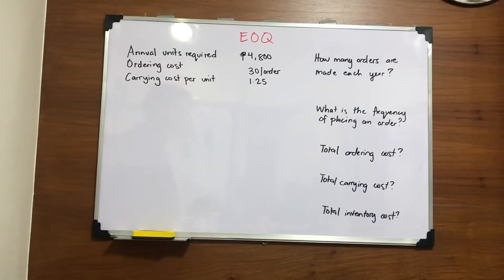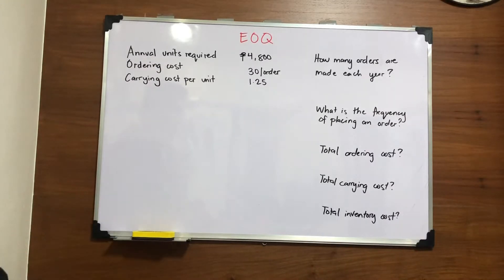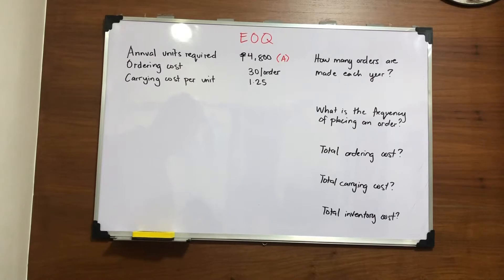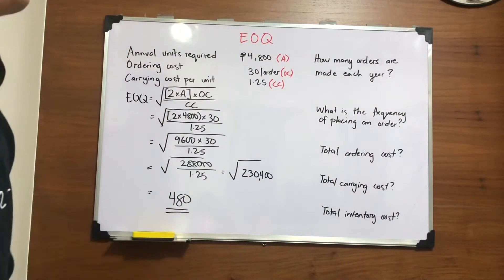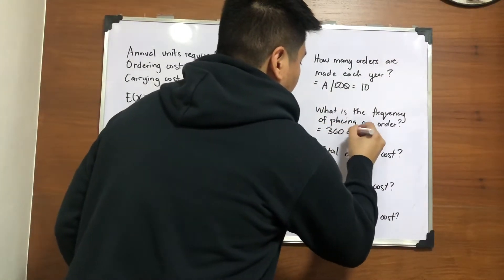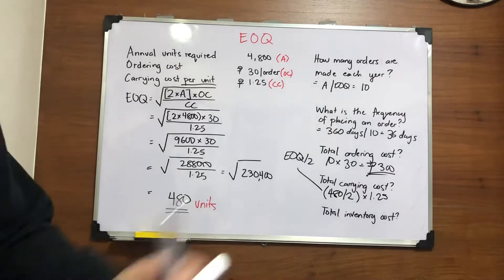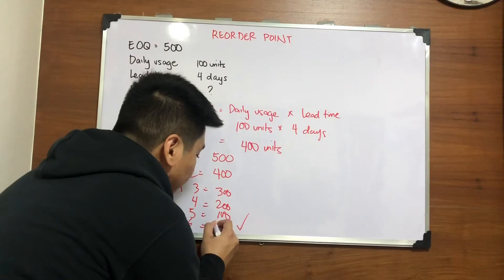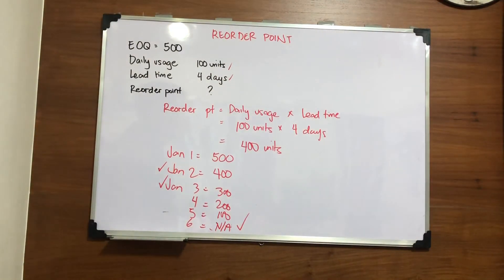Cost Accounting and Control - EOQ and Reorder Point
EOQ - Explained
Reorder point - Explained